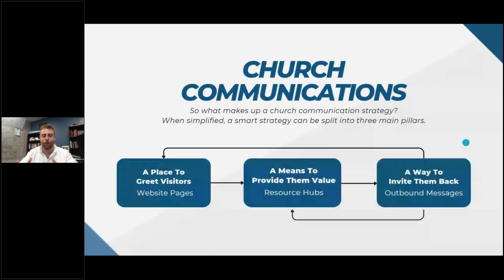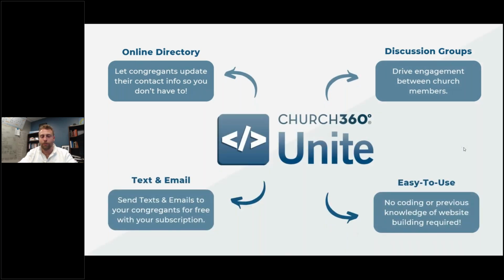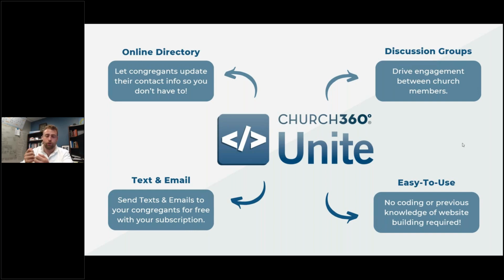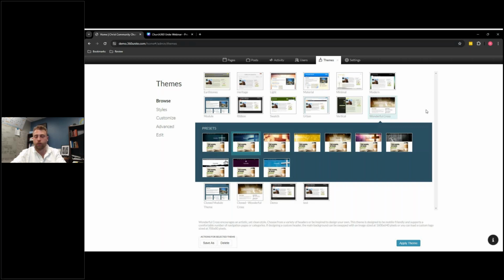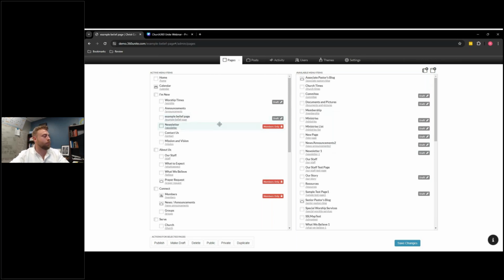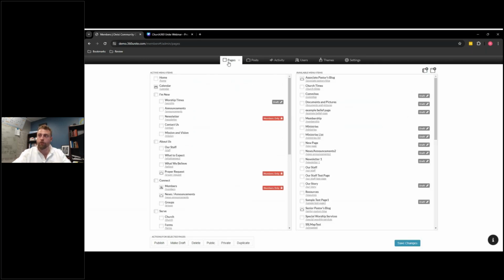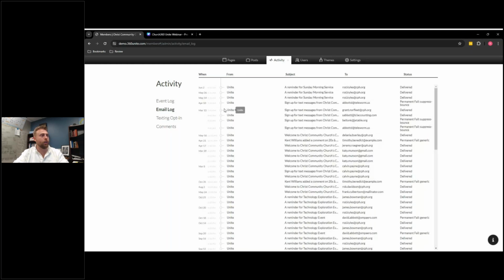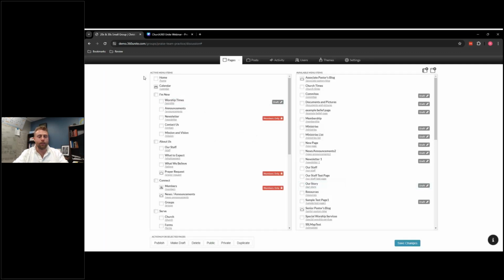Church360° June Unite Overview Webinar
Unite is the ministry-focused web builder for small to midsized churches.

Today we talked about how to create a basic Communication Strategy for your church, and how to implement it with our church web-builder, Unite.

In this webinar, we go over the key features of the software:

Navigation
Design Templates
Page Templates
Church Management Software Integration
Website Basics
And a Q&A at the end!